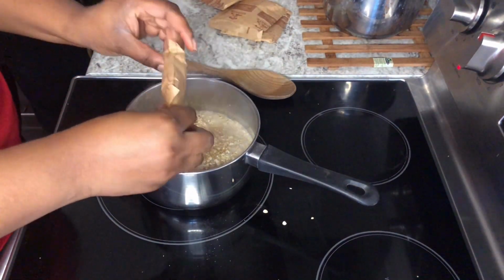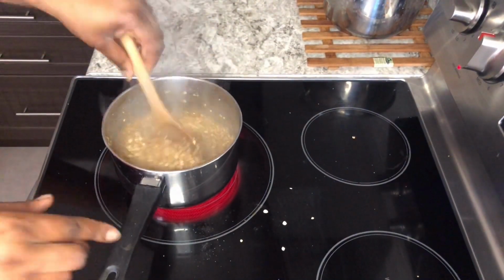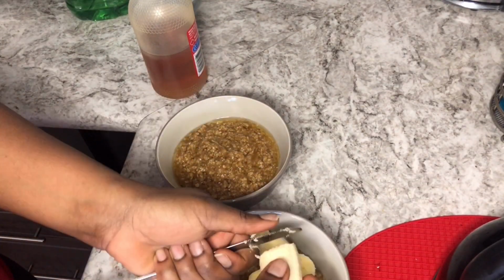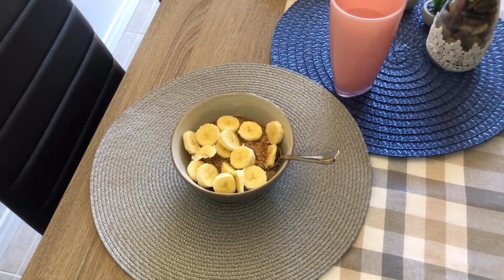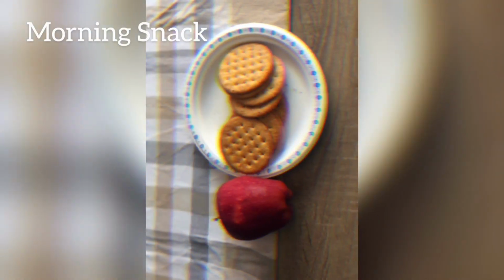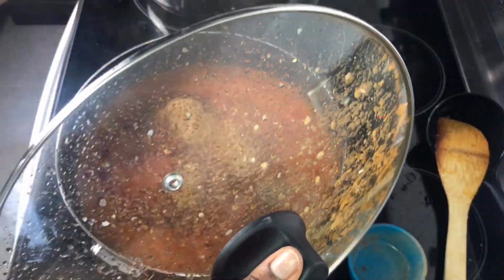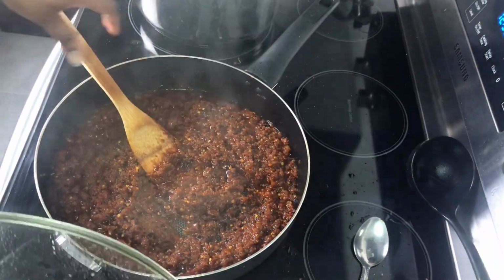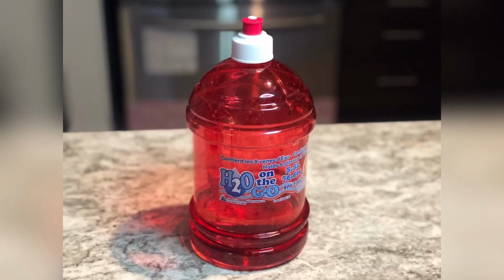What I Eat In A Day | Simple Home Cooking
I'm taking you though what I eat in a day. I was particularly hungry so I ad 3 meals ! LOL.

Equipments Used:
iPhone 8plus
Lighting:
6" Ring light
1 Softbox light
Editing:
Inshot Pro.